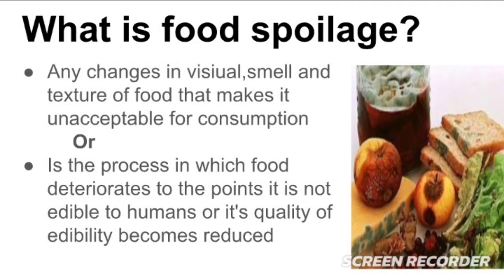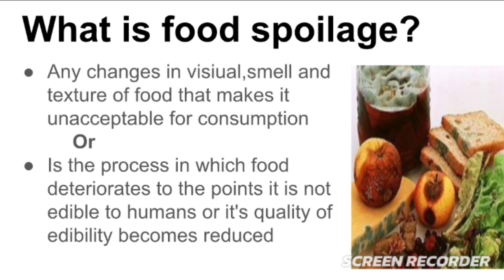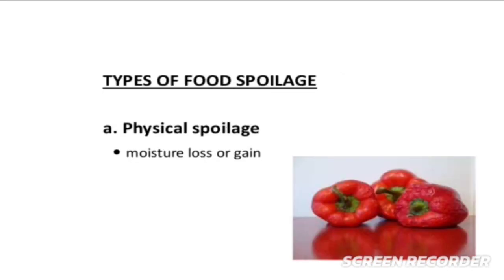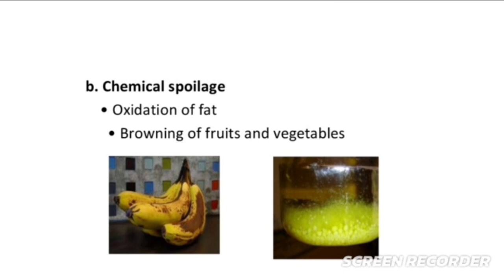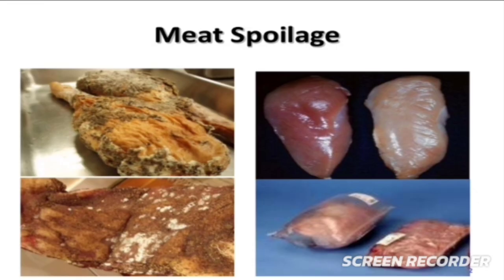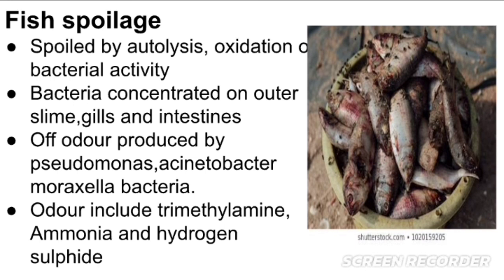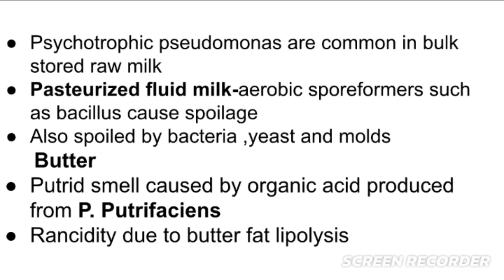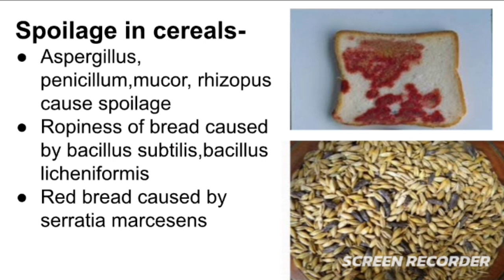Food Spoilage/ Food Technology Notes